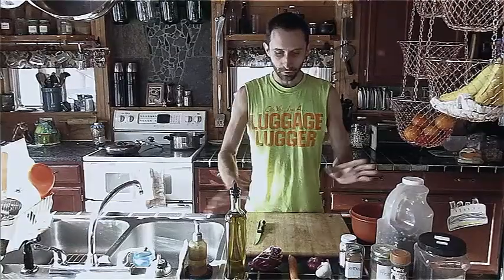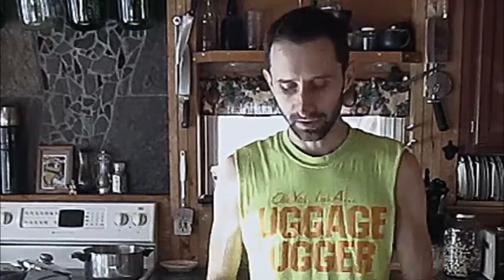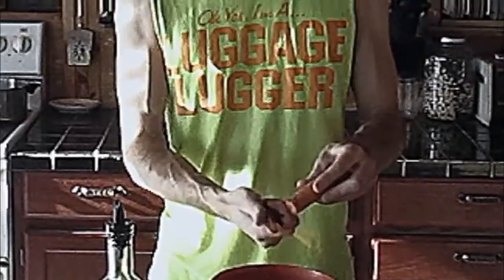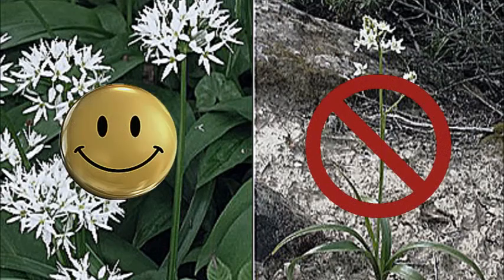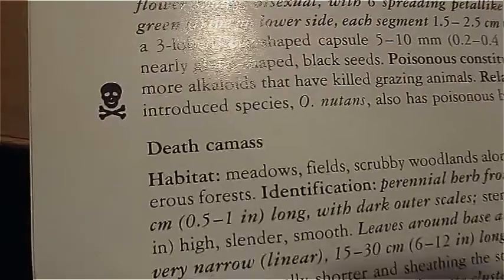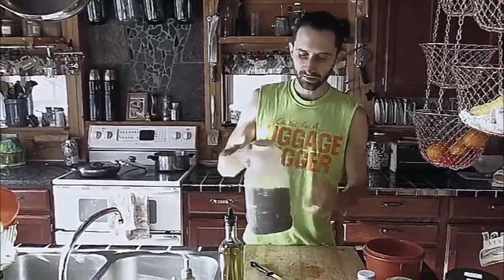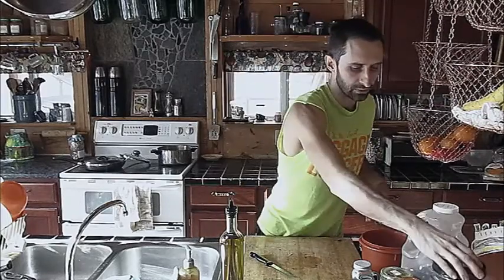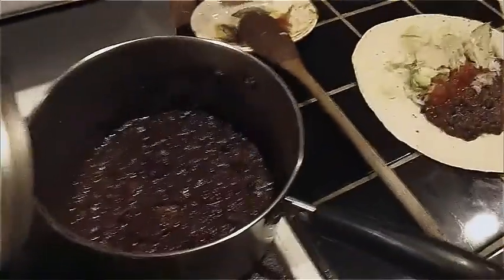Likely Poison Gas Threats During SHTF Survival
Nature's version of nerve gas (aka "beans") is an excellent survival food source. Preparing this food to delicious results (here, using ONLY ingredients that can be grown in the average American garden) is easy and simple.